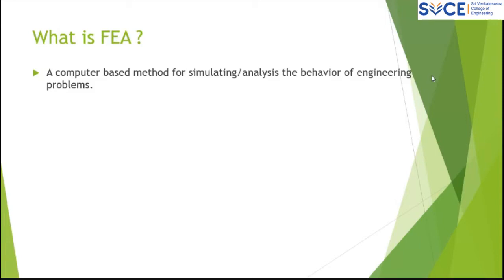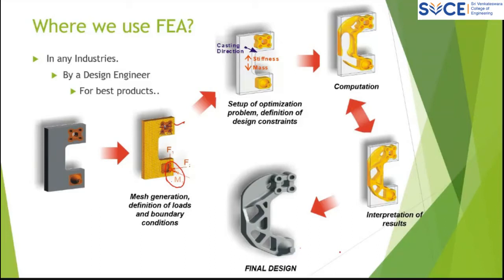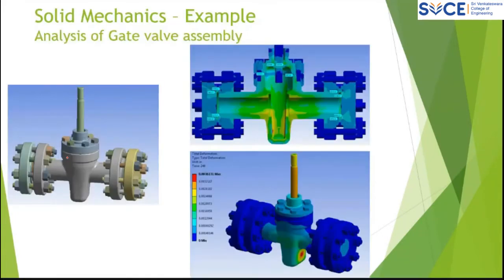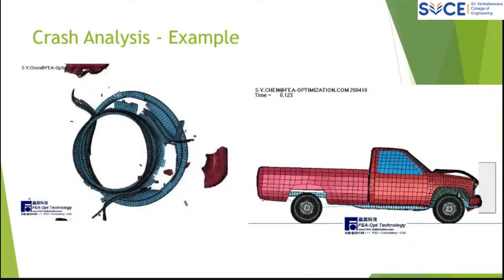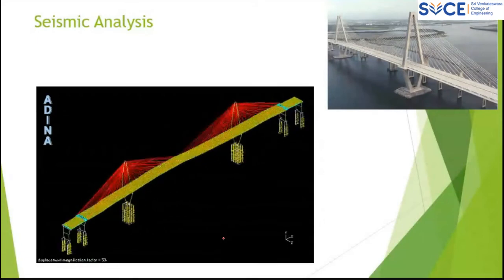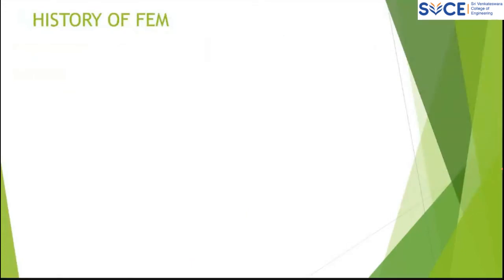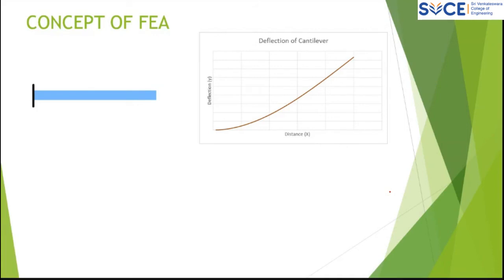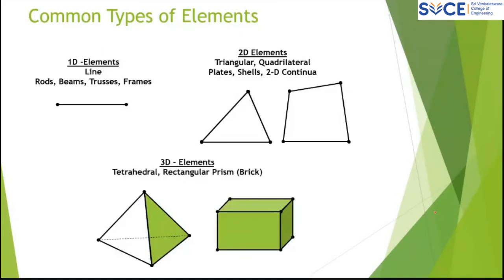FEA_U1S1_Introduction to FEA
This is an introduction video about FEA and its uses